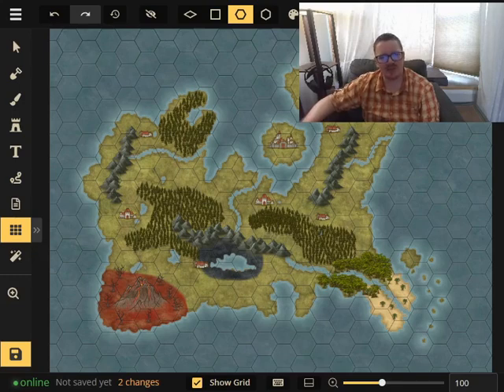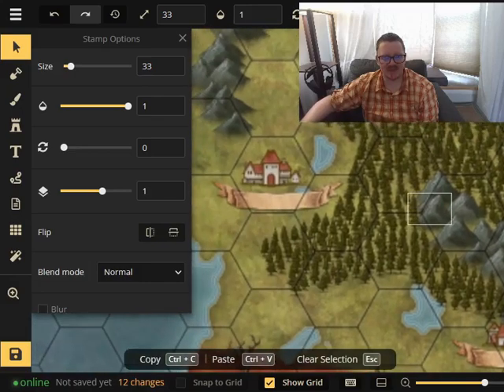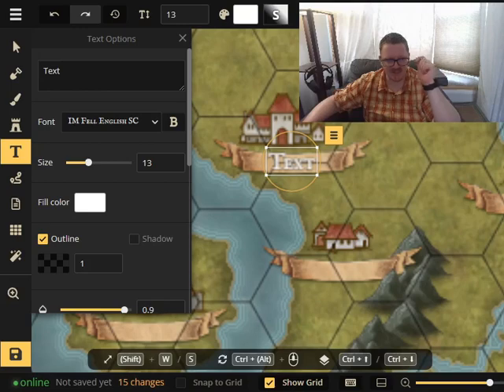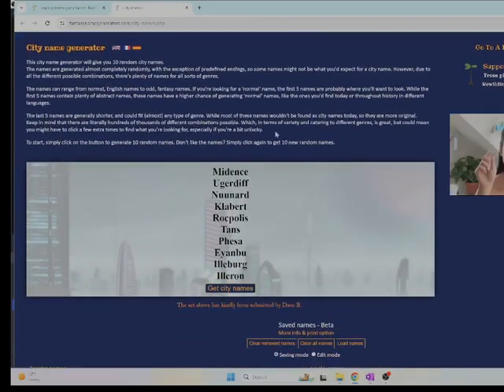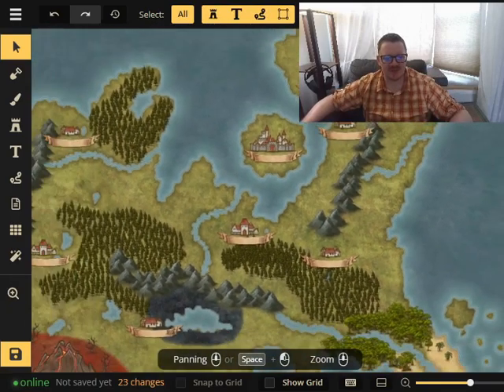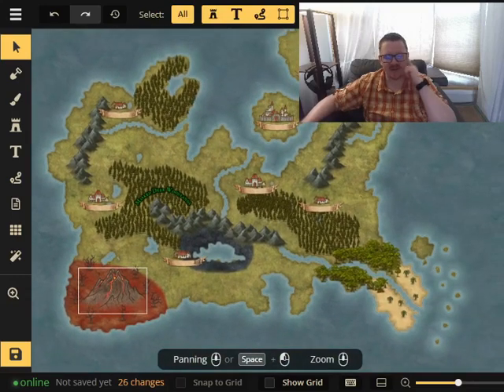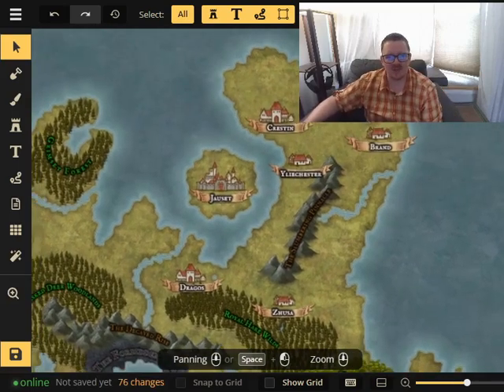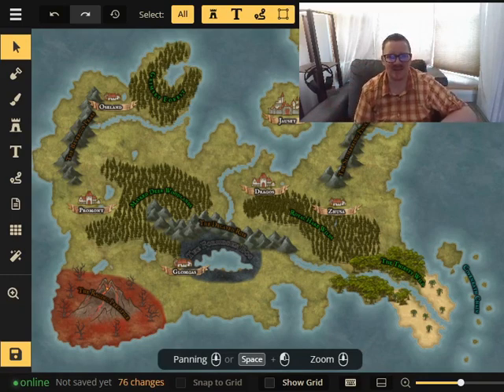Let's DM: Episode 4 - Naming Extravaganza!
In this episode of Let's DM with Bryan and Dragons, Bryan goes through and demonstrates how he names the elements in his homebrew world. Topics in this video include how to use text and banner features in Inkarnate, as well as the amazing resource of Fantasy Name Generator. Join us next week for Episode 4: How to make Taverns and Shops, where we begin building out our towns by adding taverns/inns, shops, special shops, and rumors.

Dragon thumbnail provided by hotpot.ai/art-generator